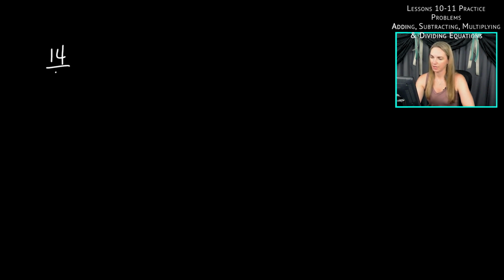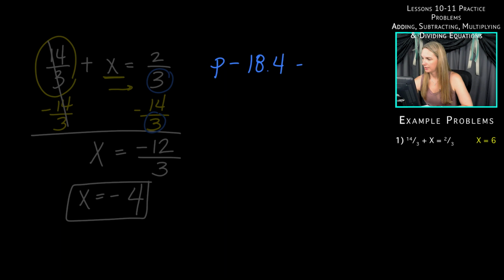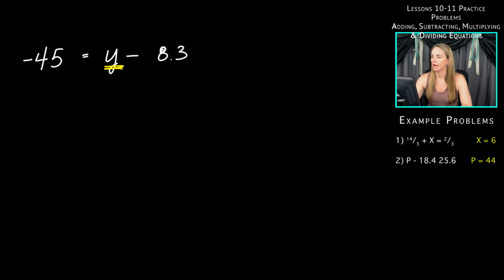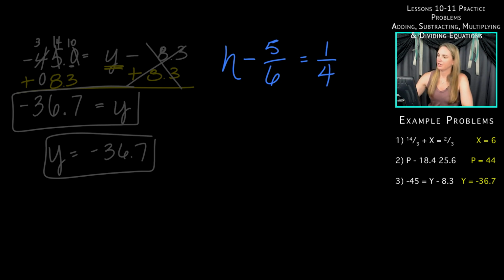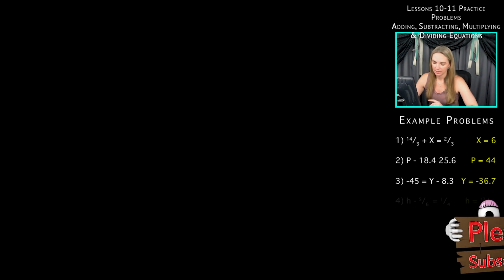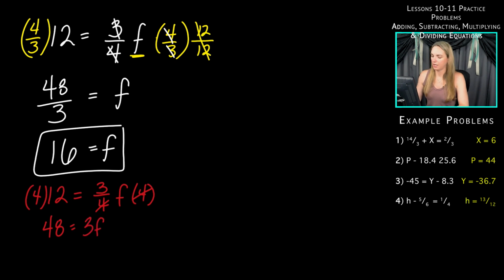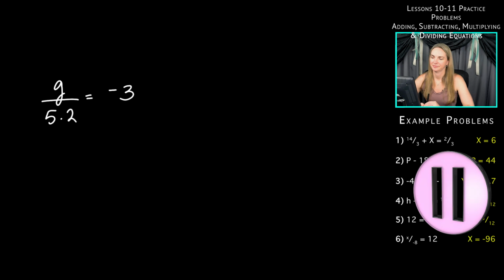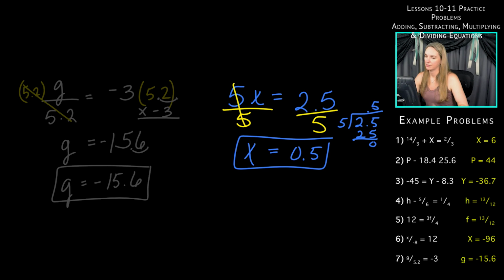Pre-Algebra - Practice One-Step Equations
A Pre-Algebra tutorial with practice problems covering one-step equations involving add, subtract, multiply and divide. These are important to review before learning the more complicated equations involving multi-step equations with variables on both sides.